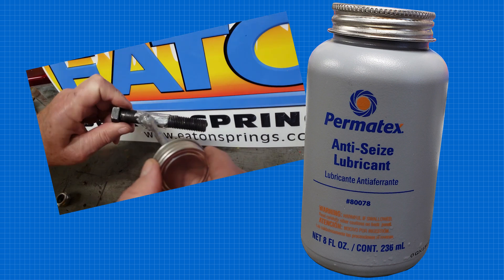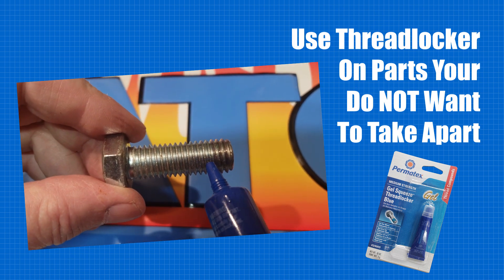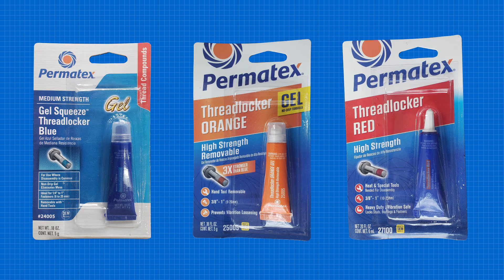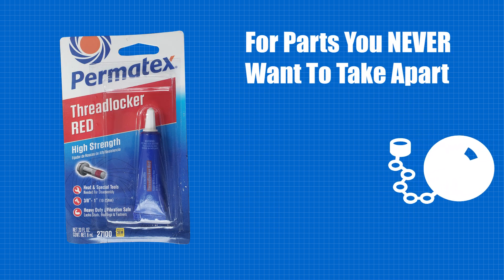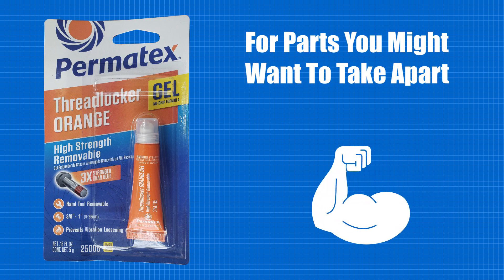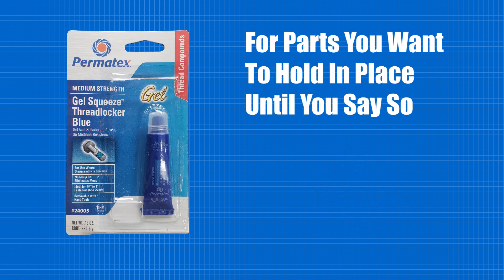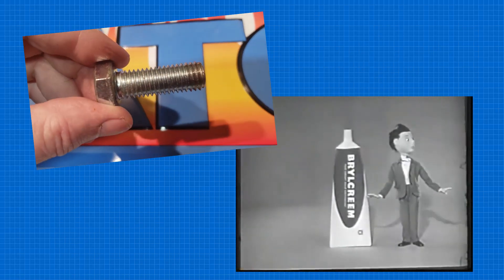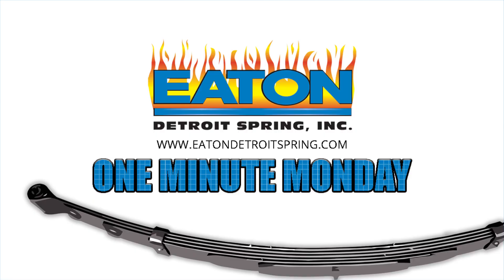Pick Your Threadlocker Strength Carefully | One Minute Monday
Red, orange, and blue threadlocker all serve for different purposes, depending on your plans with the parts. And remember, a little dab'll do ya!